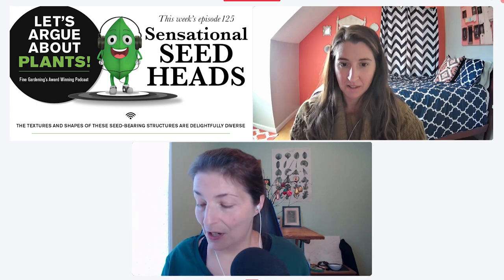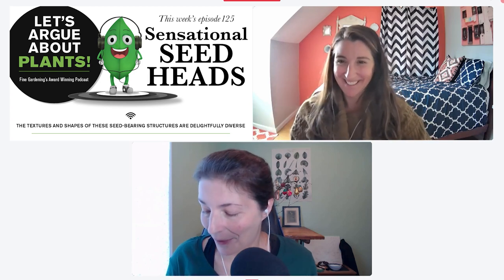Episode 125: Sensational Seed Heads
Flowers and foliage get most of the fanfare, but a plant with eye-catching seed heads will add interest for weeks or even months after its bloom time is over. The textures and shapes of these seed-bearing structures are delightfully diverse. . .